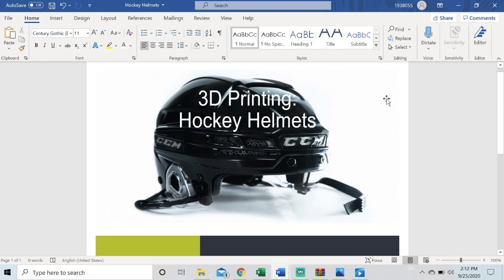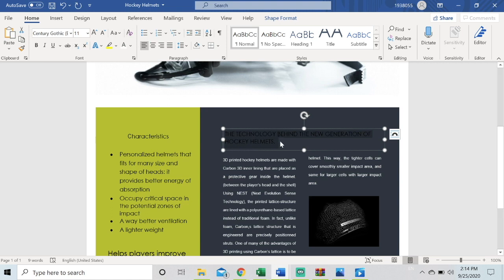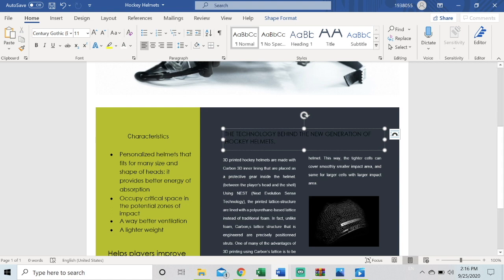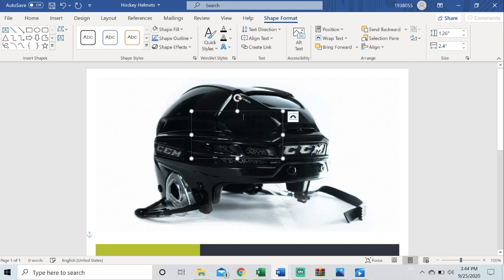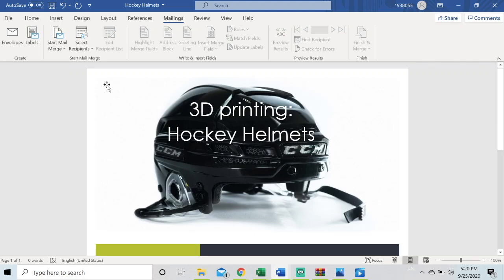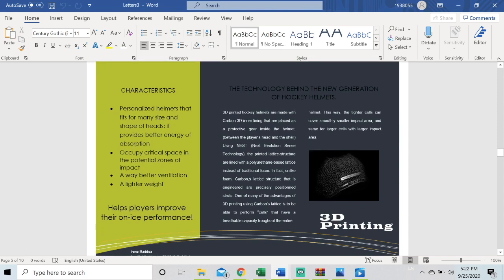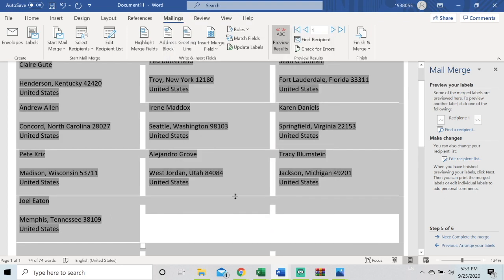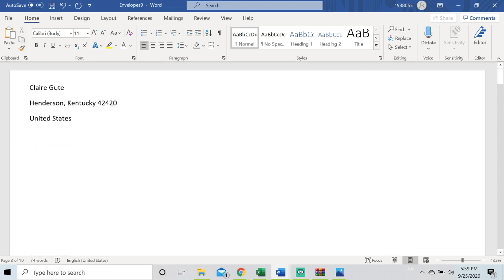How to use Word